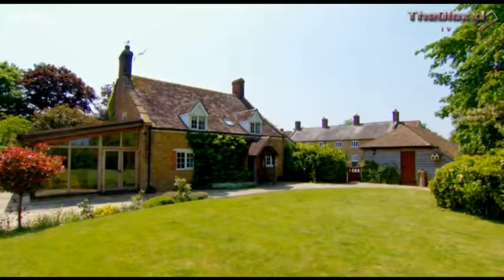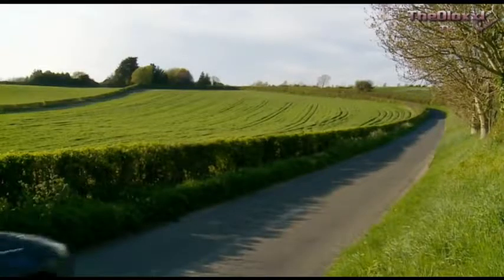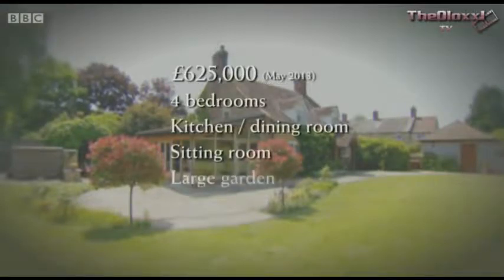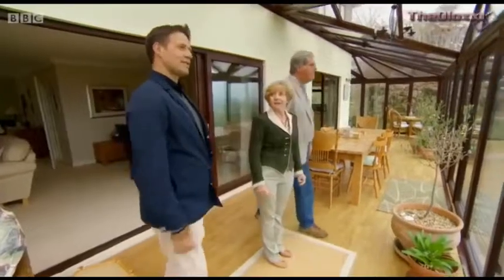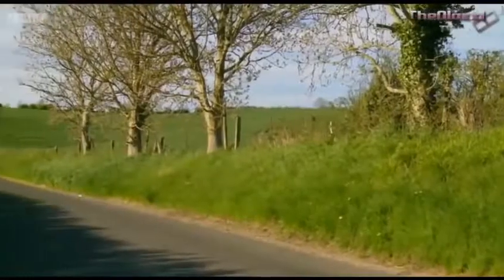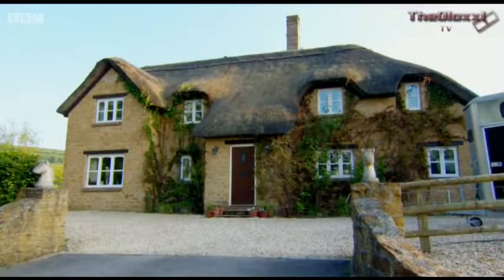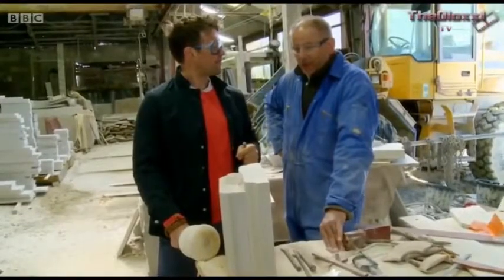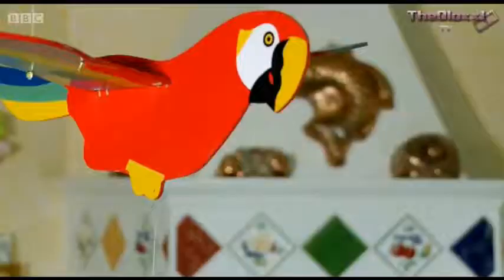Escape to the Country 14x19 Dorset